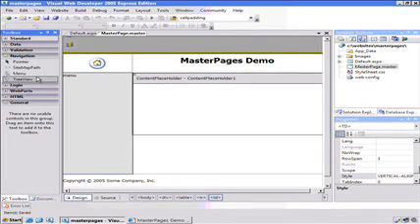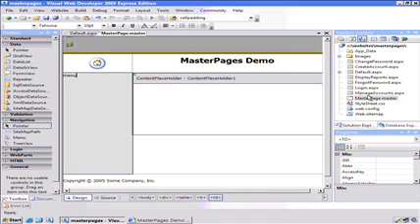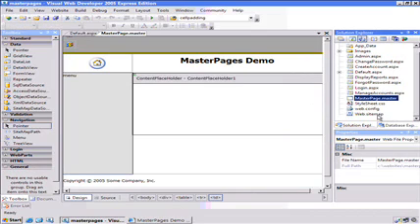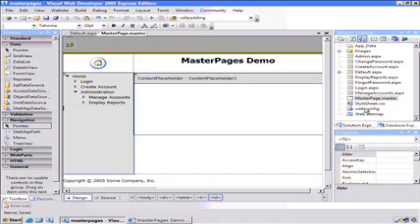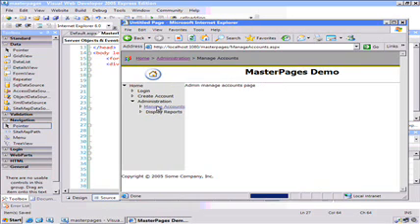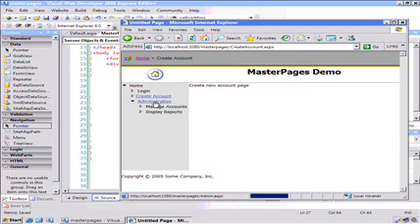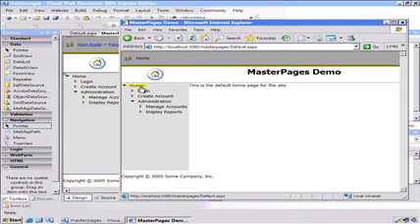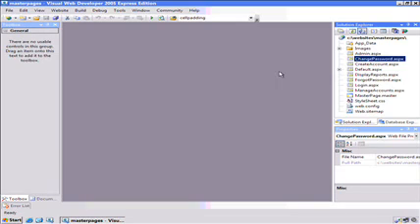ASP.NET Tutorial - Master Pages & Site Navigation - Part2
Use Master Pages and Site Navigation?

Create a web site with a consistent layout and design across all its pages using ASP.NET 2.0 MasterPages. See how easy it is to add navigation to a web site using the new TreeView and SiteMapPath controls.

For Best View: watch the video in Full Screen Mode.